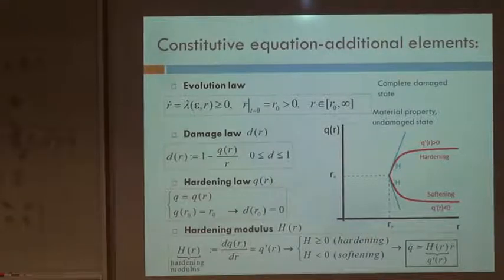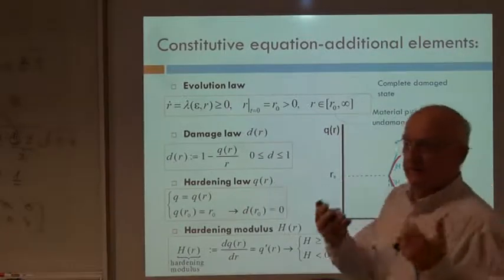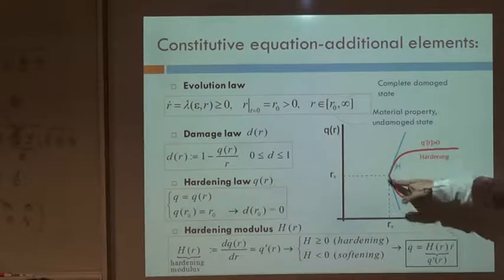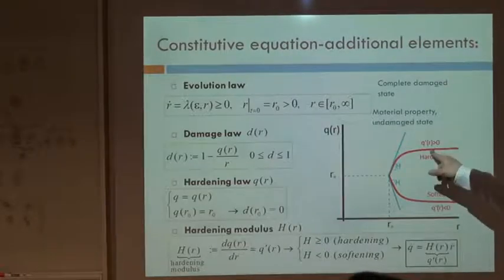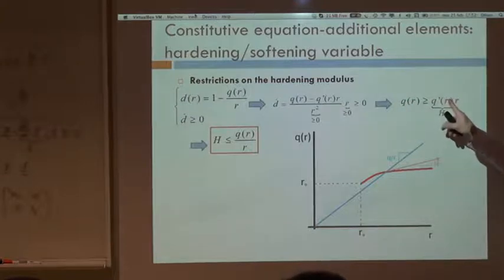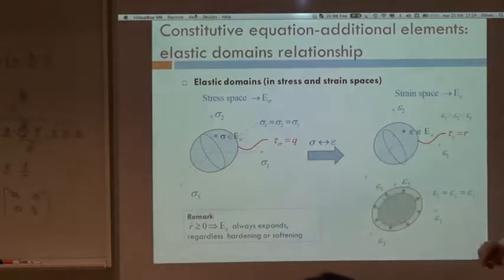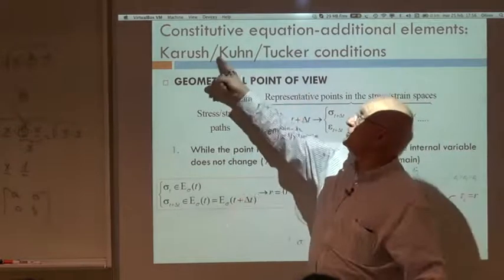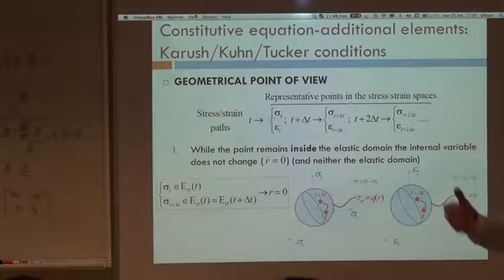Computational Solid Mechanics - Ch. 2 - Lecture 4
Continuum Damage Models

Multimedia course: COMPUTATIONAL SOLID MECHANICS.